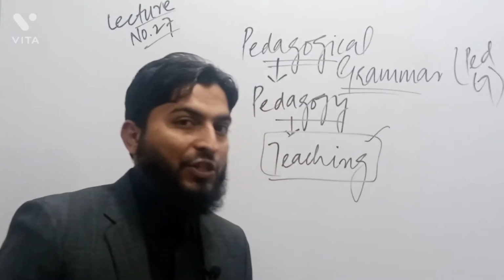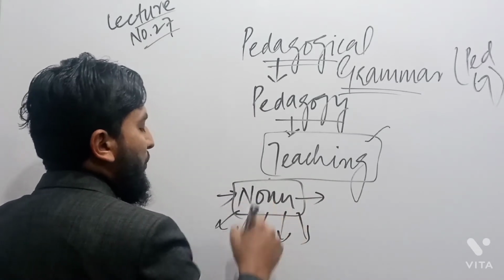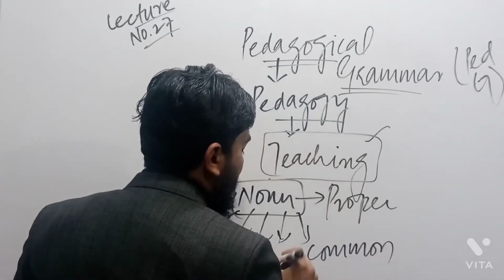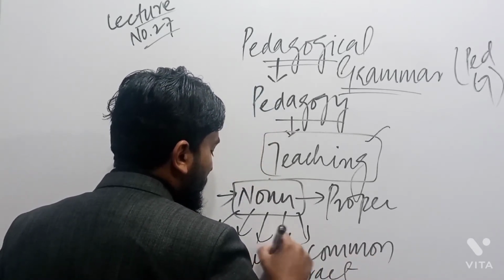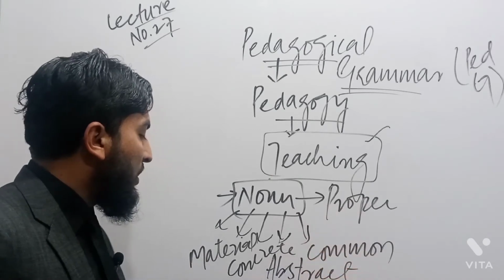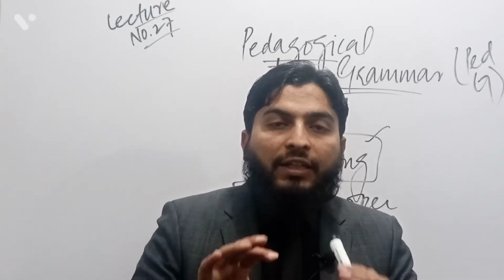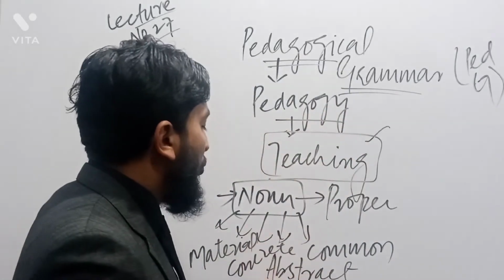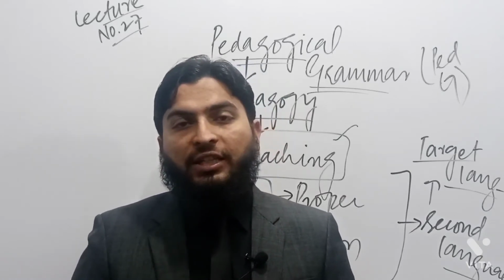Lecture No.27 Pedagogical Grammar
us lecture is based on the topic of Pedagogical Grammar which is quite essential for all learners of English Grammar